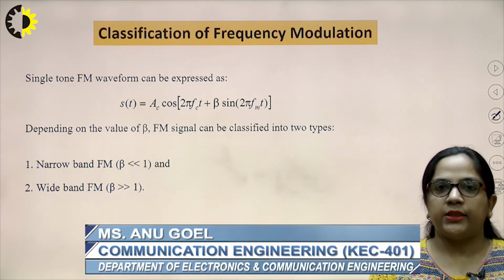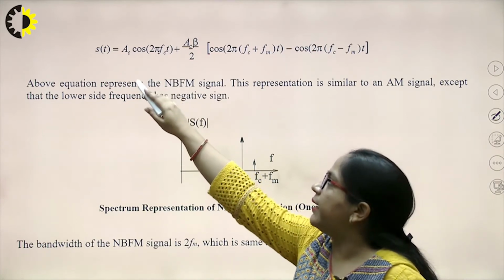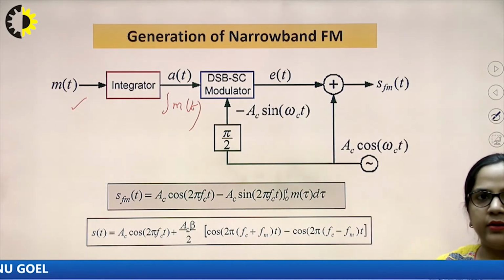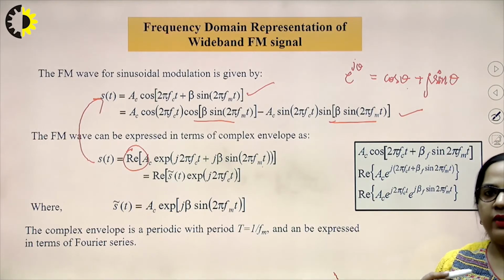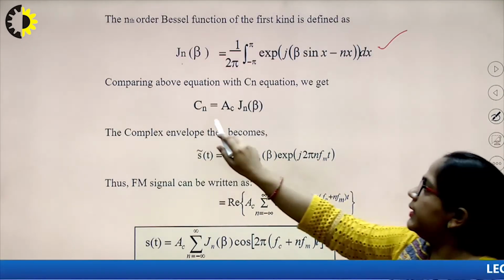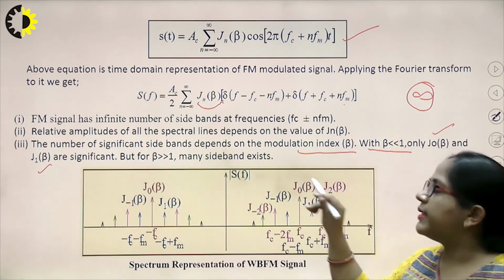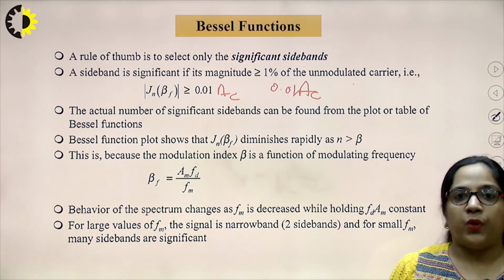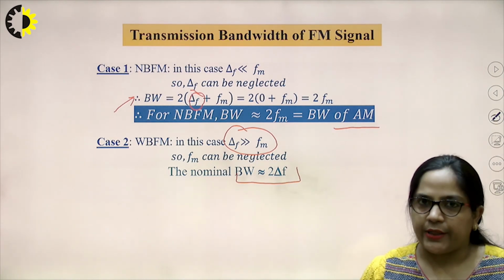COMMUNICATION ENGINEERING LECTURE 09 ''Narrowband & Wideband FM'' By Ms. Anu Goel, AKGEC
In this lecture the following topics will be covered: Single tone NBFM expression, Generation of NBFM waveform, WBFM signal representation using Bessel's Function, Ideal FM spectrum, Transmission Bandwidth of FM signal, Carson's rule, Difference between FM and AM.